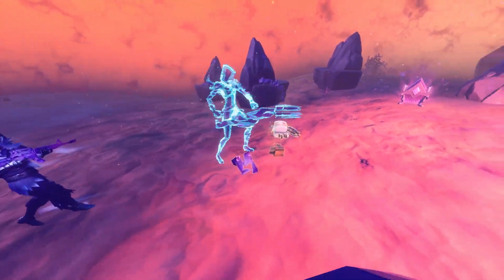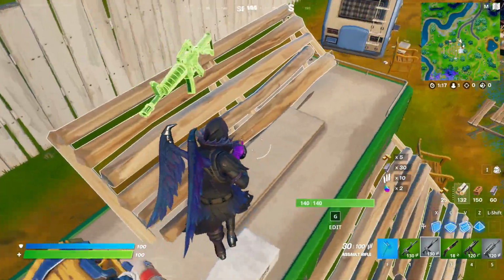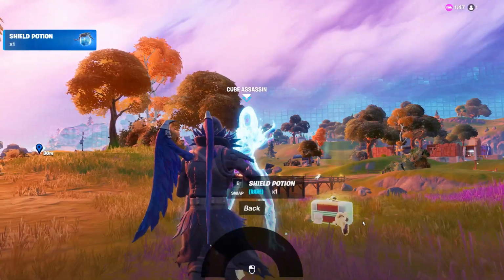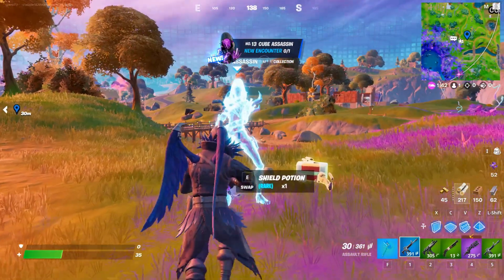How to Defeat Cube Assassin Easy Way & Complete Sideways Encounter Quest Challenge Fortnite Season 8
How to Defeat the Cube Assassin Easy Way How to Kill the Cube Assassin in Fortnite Chapter 2 Season 8. I Killed the Cube Assassin in Custom Matchmaking Match. Easiest way to Defeat the Cube Assassin she does shoot or apply polygon shield barrier custom match. For the Toona Fish Style Easy Way is Bot Lobby with AR SMG loadout Sideways Minigun fireflies grenades help. Cube Assassin comes in at start of phase 2.  At start of Phase 3 Attack Cube Assassin. When she puts up her shield hit with grenades and fire. When shield comes down finish her with headshots or shots to her backbling weak point.
Where is Pretzel Crater? Datamined Unreleased Cube Assassin Secret Hidden Dialogue VISITED PRETZELCRATER So you've seen them. You understand their power. Winter is coming. Woo are the Three?
Complete a Sideways Encounter Torin & Defeat two waves of Cube Monsters in The Sideways Dark Jonesy I completed the two quests in a bot lobby
It's Game Game Time. You Game Game bruh?
It's about to get all Game Game up in here. Game Game in the Membrane.

0:00 Let's go!
0:59 Killed the Cube Assassin
3:25 Mythic Cube Minigun
3:45 Complete a Sideways Anomaly #1
4:49 Complete a Sideways Anomaly #2
5:55 Quest Progress & Collection Book

Where is the Cube Assassin? Sideways Anomaly Purple Rift. Level Up Fast XP Exploit XP Grind daily & weekly quests, Creative AFK XP. Hard to Eliminate the Cube Assassin in bot lobby. Time runs out & the anomaly closes? Very hard in pub game tryhard sweats grief. Easy Way  Complete Sideways Encounter focus attacks on easy monsters timed stages. Spend too much time on boss run out of time. Gold Boss spawn in Phase 1 shoot around boss kill the easy monsters. Hard to keep eye on the timer but if it counts down to zero Anomaly Closes.  Get loot drops use the cube sideways energy crystals craft upgrade minigun to Legendary or Mythic & try again. Get a Duo or Squad Bot Lobby

Cube Assassin NPC 13 AI Boss Glyph Aura Set
Location Sideways Anomaly
Health 1000 Shield 1000
Mythic Sideways Minigun Assault Weapon
Henchmen Cube Monsters
Abilities Polygon Shield
Faction The Sideways
UNKNOWABLE. UNSTOPPABLE. This Cube-allied assassin is a ruthless marksman. Imbued with the power of the Cubes, she'll stop at nothing to defend them.
Cube Assassin Boss in The Sideways Anomaly Rift
If you eliminate her, she will Respawn as Cube Assassin Ghost NPC #13
Drops Epic, Legendary, Mythic Sideways Minigun Sideways Rifle when eliminated.
Special Ability Polygon Shield appears in front if Cube Assassin Alerted

Her backbling is the weak point hitting it will count as a headshot double damage.
Cube Assassin interactions after eliminated:
Dialogue: Stand square and be rooted, champion.
She Sells Cube Crafting Resource 150 gold for x1 Don't Buy
BUY CUBE MONSTER PARTS No refunds.

Currently it is impossible to get her visit Zero Point Landmark's special dialogue. It is the only AI Boss which respawns as a ghost when eliminated. As an AI Cube Assassin has a significantly larger player model. She is TALL AF.

Fortnite Sideways weapons guide: Sideways weapons come from Cube energy that opens rifts between dimensions & allowing Cube monsters zombies to overwhelm our dimension. The Sideways dimensional rift appears in random locations across the island. You'll recognize it by its giant dome shape. Inside you'll find Sideways monsters zombie creatures. These monsters will spawn inside the Sideways near Sideways loot chests.
Monster types include
Regular monsters deal melee damage
Fire-throwing monsters hit you even when you're in an elevated position
Poison monsters explode when killed, dispersing gas that hurts you
Explosive monsters explode when killed
Gold Brutes that take more damage

Sideways weapons
Sideways minigun, stats will depend on what rarity. Miniguns overheat. Use trigger control to avoid stalls. Don't overheat. Carry two to double pump style.
Sideways rifle. Though it's rate of fire is lower, it will still overheat & temporarily gain extra damage output just like the minigun.
Data miner HypeX leaked Sideways shotguns & Sideways scythes.
Sideways weapons found in Sideways chests in the Sideways & Anomalies also found on the ground floor loot & Sideways monsters drop weapons when they die

Upgrade you Sideways weapons with Cube monsters parts. Craft Upgrade Sideways weapons in the crafting menu.

Slurp Blue Cube Blevin Gold Queen Cube God Cube King Cube Purple Kevin Cubes to spawn more cubes They're taking over this joint
New Free Renegade Raider Skull Trooper Skin
How to complete New NPC Punchcards Grim Fable and Big Mouth Punchcards
What is the Big Ball in Fortnite?
Reboot A Friend Returns
New Cube Town POI
New Werewolf Skin
Speed711 shows you how to get Monetized 💲 Make Money on YouTube
Members Only Chat for Insider Tips & Tricks on making profit. Join Today!